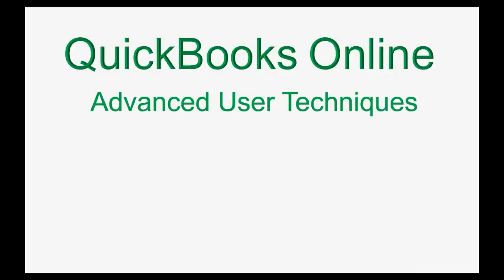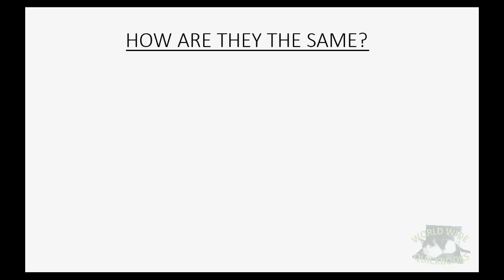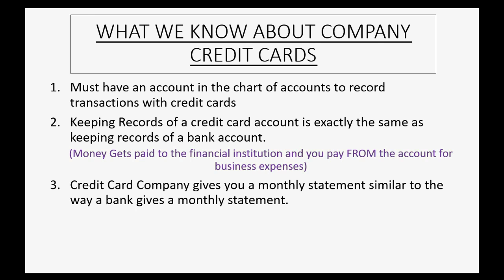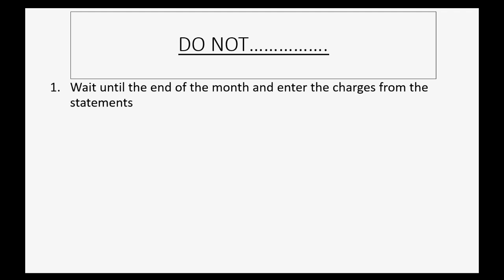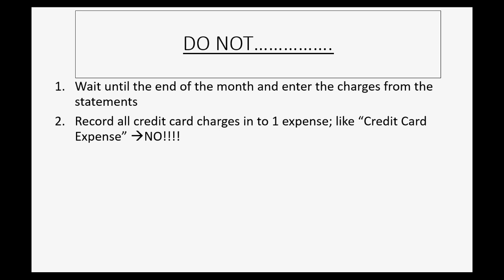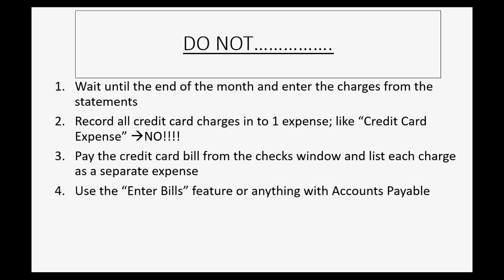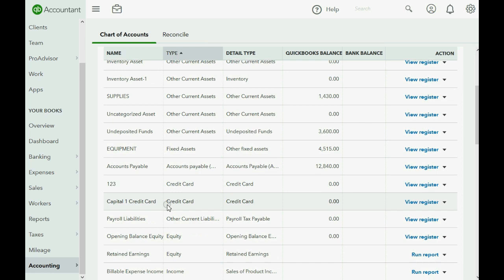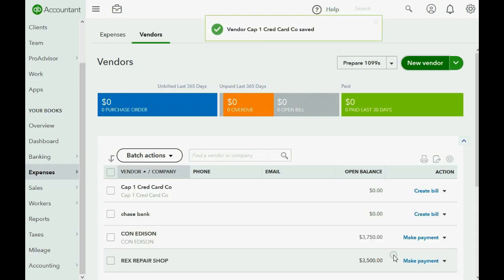QuickBooks Online Credit Card Transactions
In this QuickBooks Online Training tutorial, you will see how to use prepare your QuickBooks Online account to be able to charge company expenses with the company credit card. You must first put in to the chart of accounts an account that is a “credit card type” of account. You must enter the charges as they happen and save the credit card slip that comes from the machine at the moment you charge. That’s the proper way to record credit card charges in QuickBooks Online. You should save the slip to help you reconcile your credit card account in the bank reconciliation coming later. You should not wait until you get your credit card statement to enter the charges from. That would be like asking the fox to guard the henhouse. You must sacrifice the time to enter them 1-by1 from the slips as you charge and then compare you company credit card records to the credit card statement when you do credit card reconciliation.